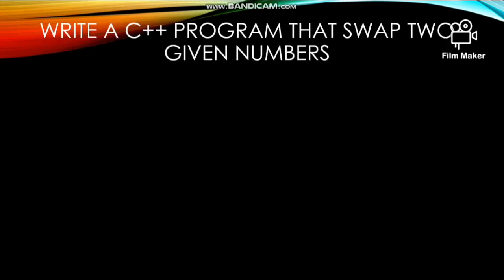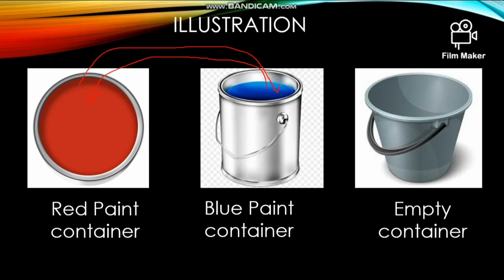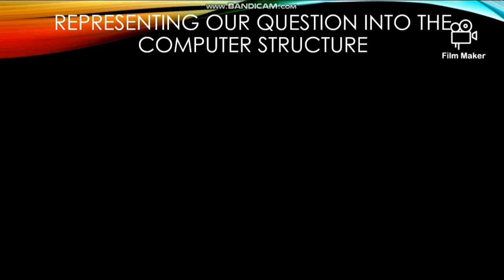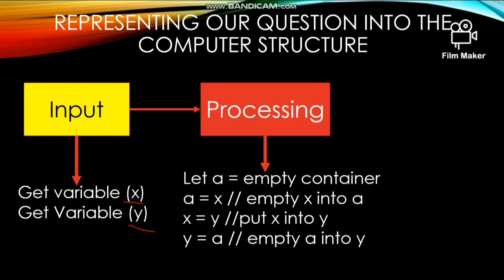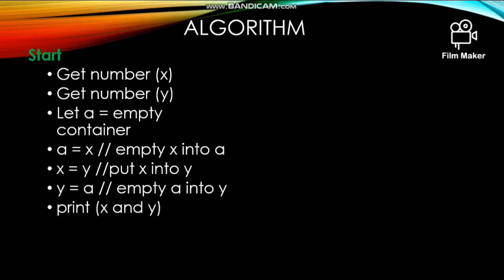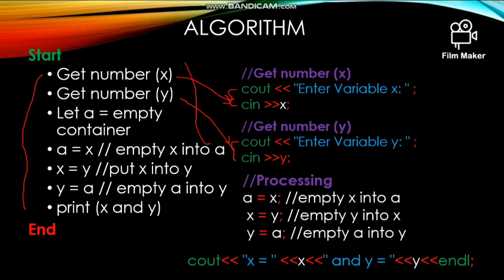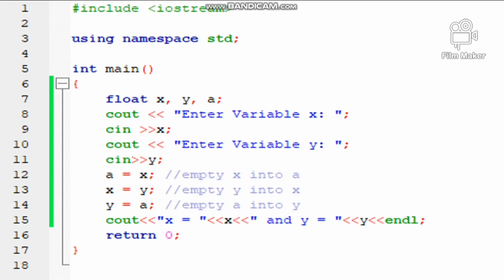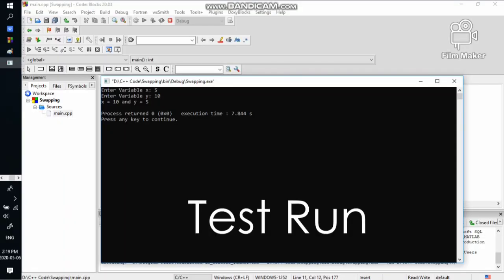Swapping of two variables C++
Build a C++ program to swap the value of two given numbers